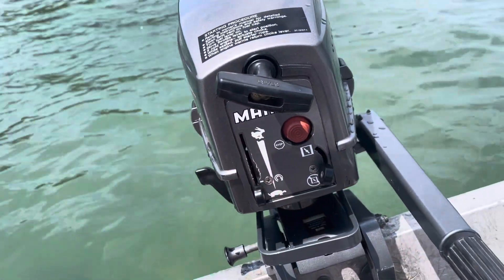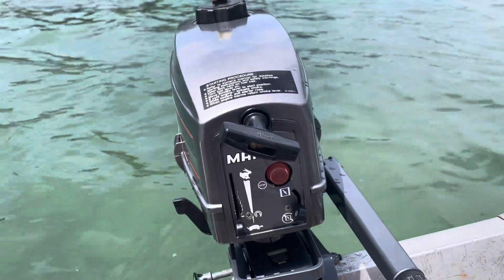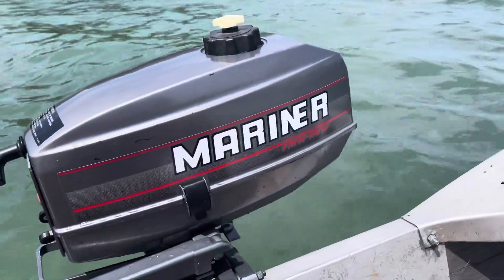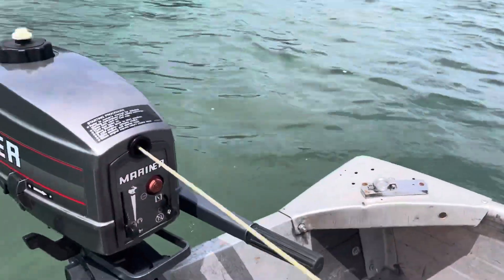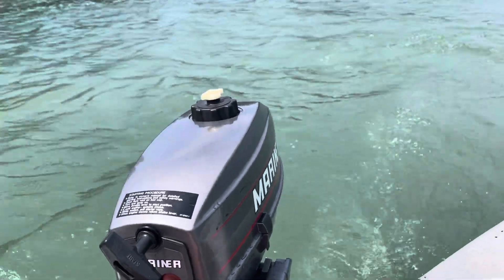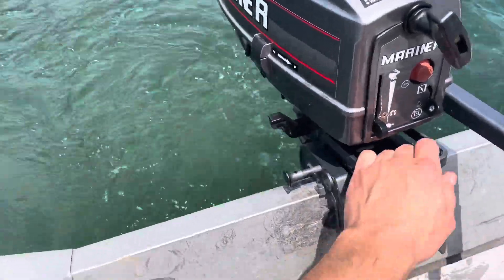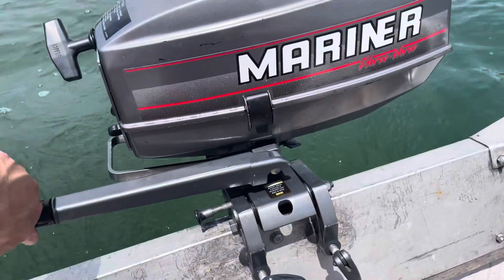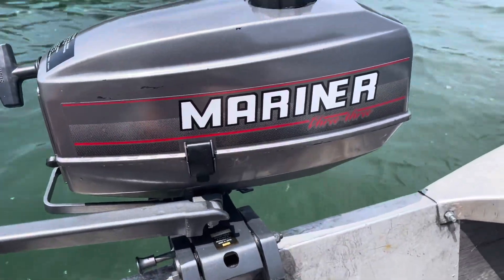Mariner 3.3 hp Outboard Motor